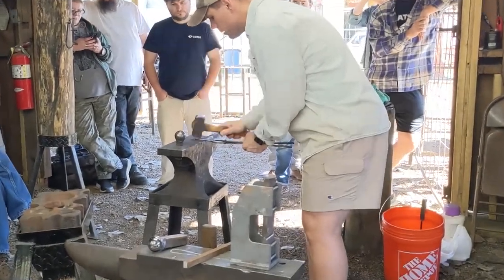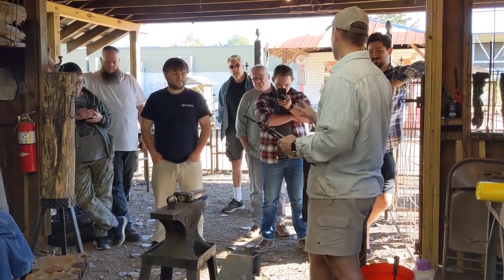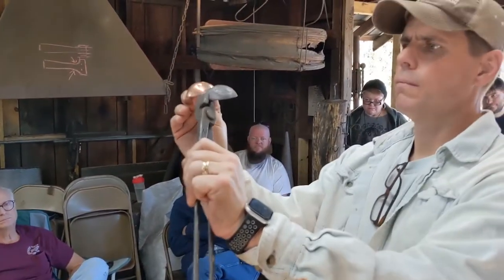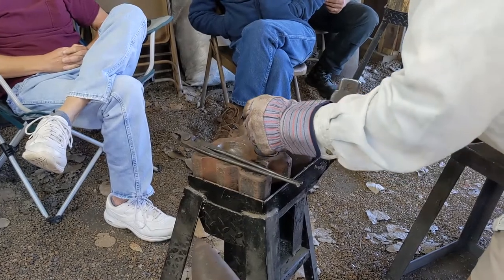Derek Melton demonstrates copper and wrought iron coffee scoop.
Derek Melton demonstrating a copper and wrought iron coffee scoop at the October 16, 2021 meeting of the MS Forge Council.